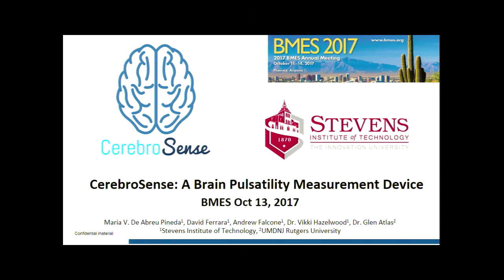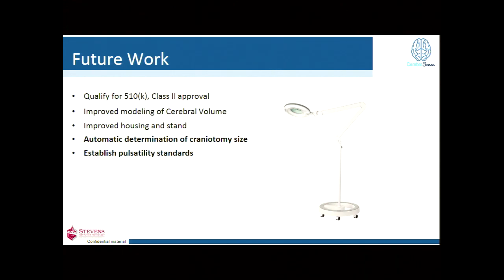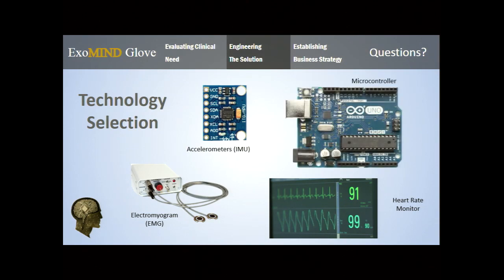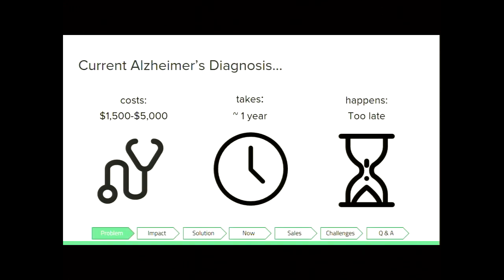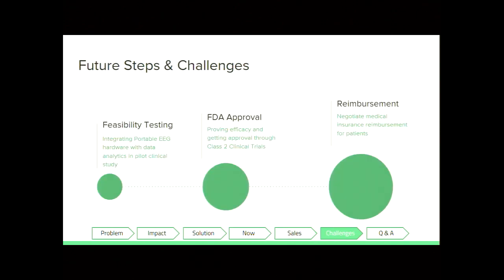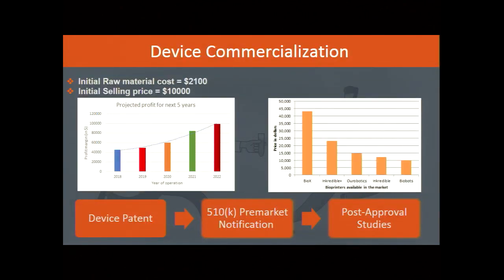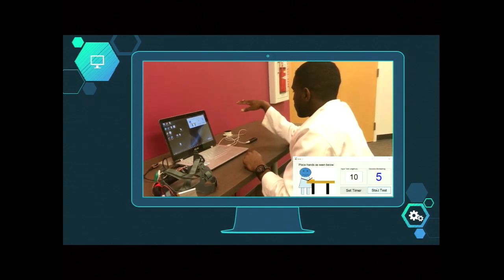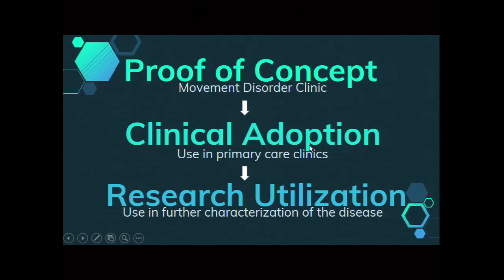BMES 2017 Undergraduate Student Design Competition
:  During this session we will bring together the top 6 winning design teams that were selected. The top 6 include Florida Institute of Technology, Johns Hopkins University, Purdue University, Stevens Institute of Technology, University of Maryland and Virginia Commonwealth University. This competition allows each Design team to orally present their projects and student to ask questions after each presentation. Upon completion of all presentations, the judges will select and announce the top 3 winners. Winners will receive first, second and third place prize money during the awards ceremony.